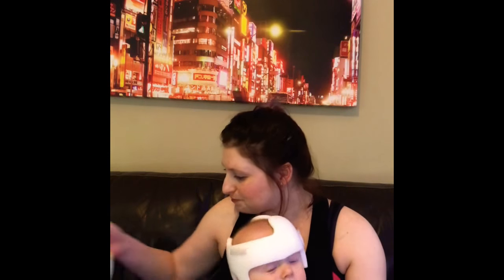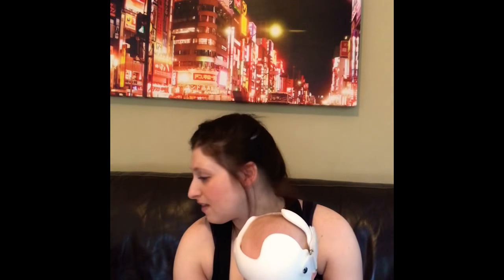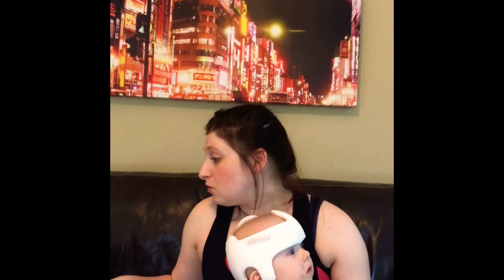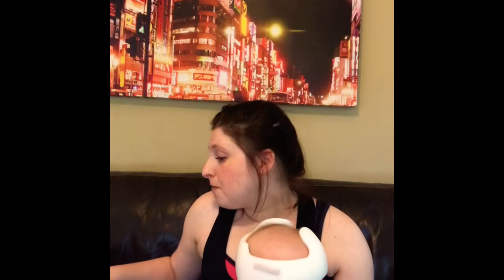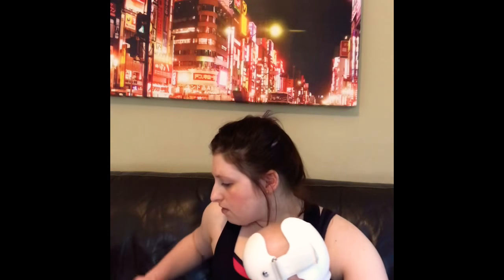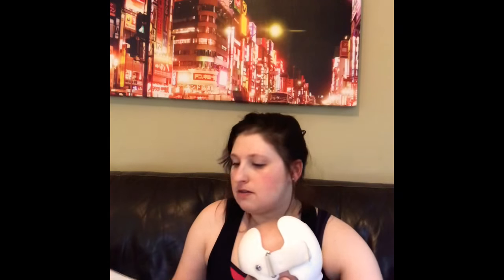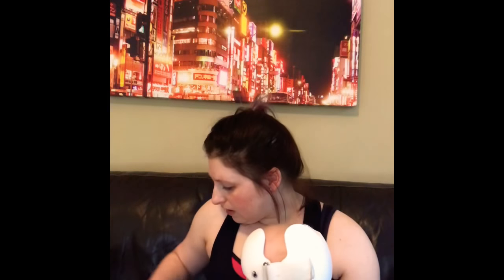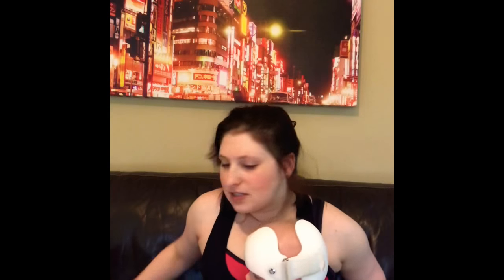Coach Crate Unboxing June 2018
Brand new subscription box for anyone who needs a little motivation and coaching in their lives!